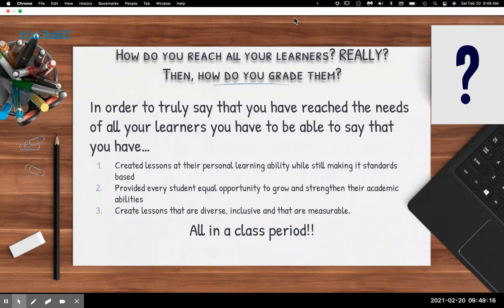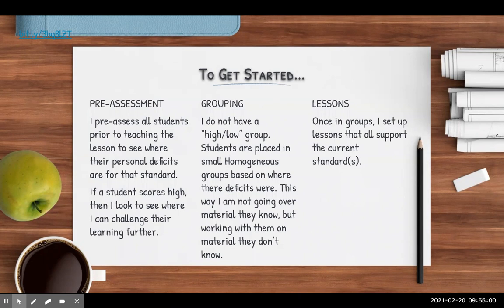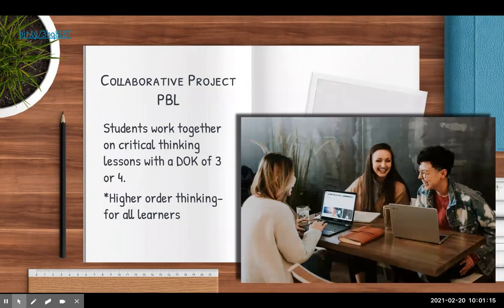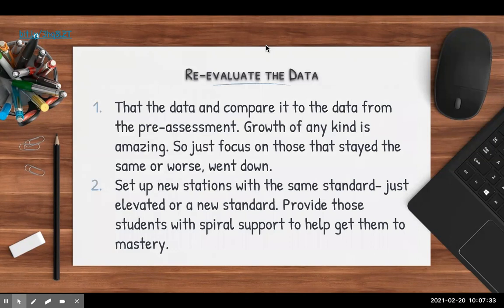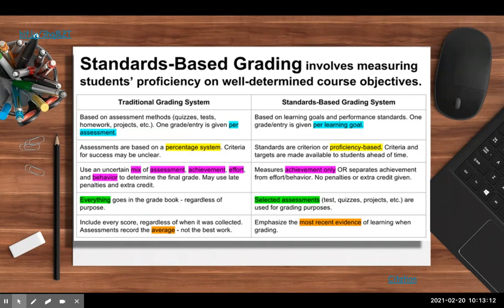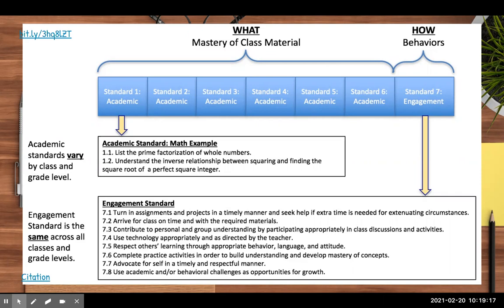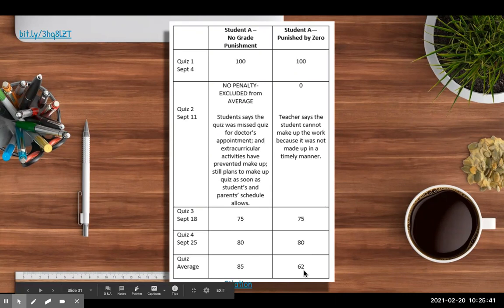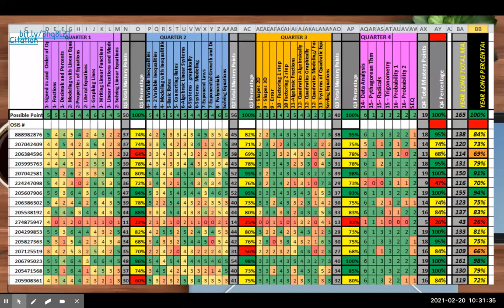Standards-Based Grading in Secondary Math - Jennie Gyford